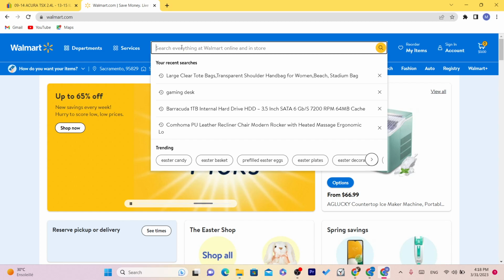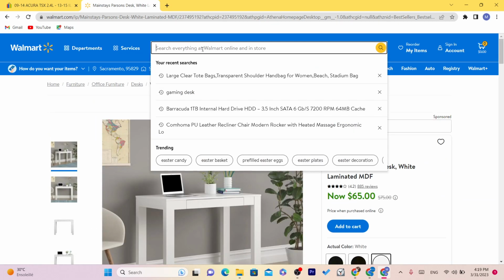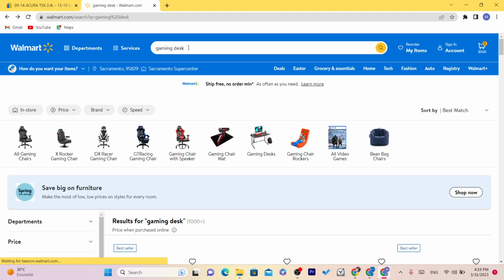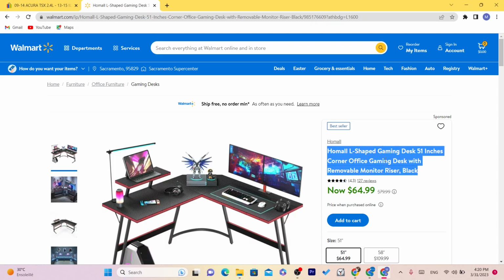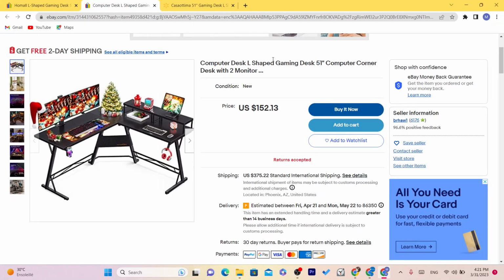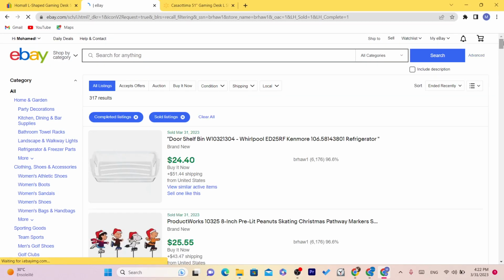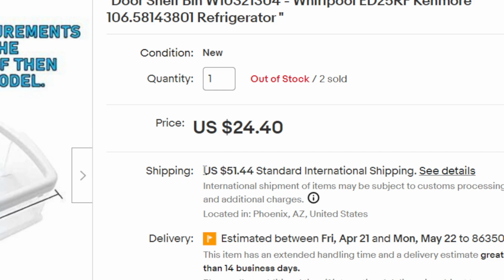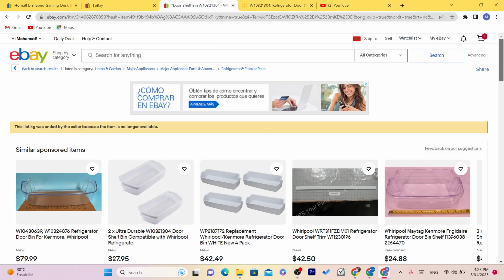How to Dropship From Walmart to eBay in 2025 ($100/day+)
Are you interested in dropshipping on eBay, but don't know where to find profitable products? In this video, we'll show you how to dropship from Walmart to eBay in 2023, and potentially earn $100 or more per day.

We'll walk you through the process of finding profitable products on Walmart, and show you how to list them on eBay. We'll also cover important topics such as pricing strategies, handling shipping and returns, and providing excellent customer service.

We'll introduce you to tools and software that can help automate the process, making it easy and efficient to manage your eBay store. We'll also provide you with valuable insights on how to scale your business and maximize your profits.

By dropshipping from Walmart to eBay, you can take advantage of Walmart's vast product selection and low prices, while leveraging eBay's huge customer base and powerful search engine. With the right strategy and approach, you can start making money on eBay in no time.

So join us as we explore how to dropship from Walmart to eBay in 2023, and potentially earn $100 or more per day.